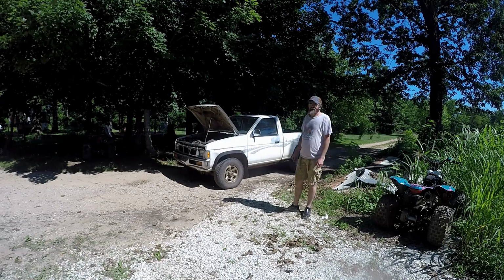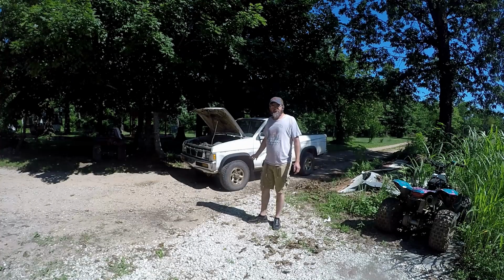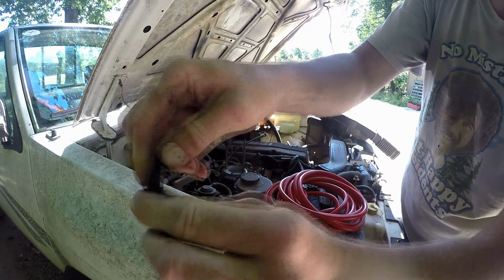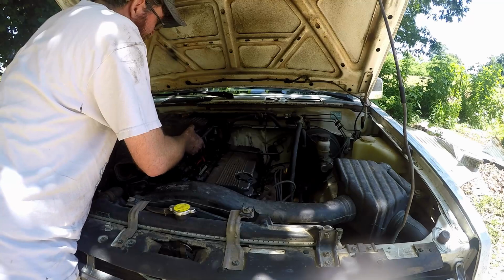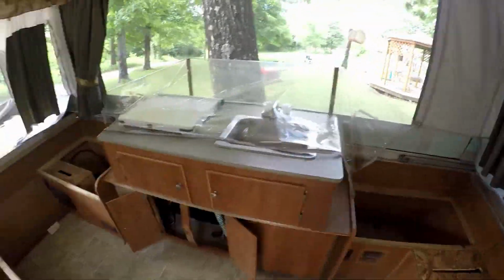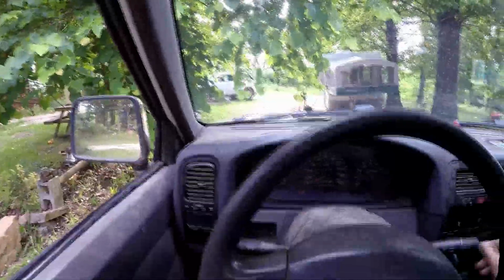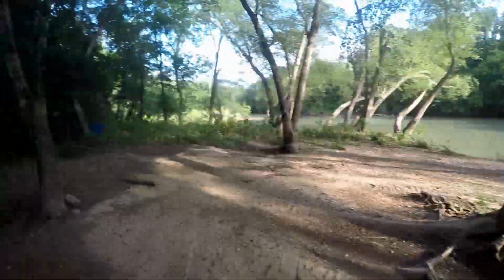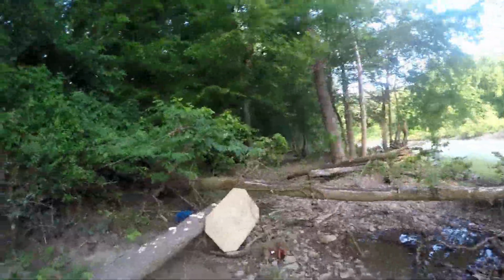Flash flood almost got our camper! Trying to find the stuff it did take.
Almost lost my camper in a flash flood. Had to slap a quick fix on this nissan to go lookin for my stuff.